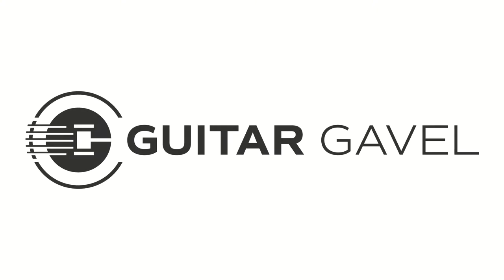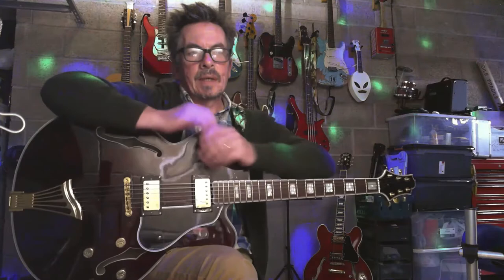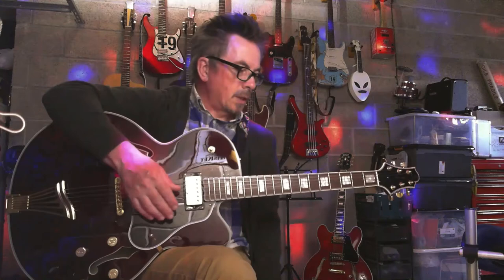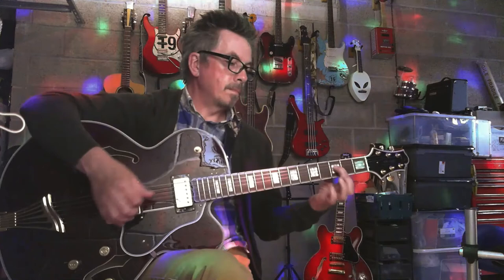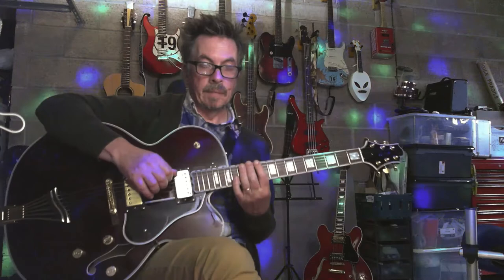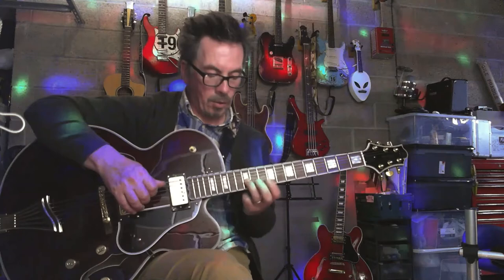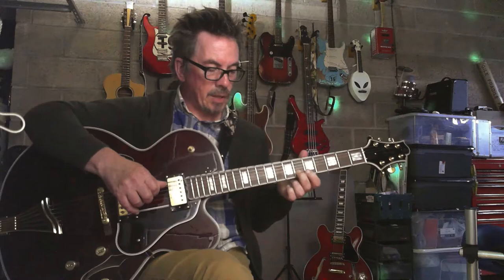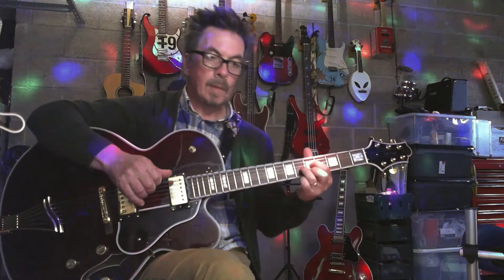LOTW- "An arpeggiated melodic blues thing" -with Ian Cowan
Ian’s friendly teaching style and mellow voice are equally as pleasant as the lick he shares this week.

Ian beautifully breaks this lick down in bite size pieces and explains how he uses arpeggios up and down the neck.

Side note- watching Ian’s delivery reminded me give a huge thank you to the “Wrecking Crew” of Steve, Christos, Ian, and Will Ray for their hard work.  And our new special guest (at times) Keith Amyx.

They share their talents from the kindness of their heart and the final product, which is only a few minutes, takes much longer to put together than it appears.